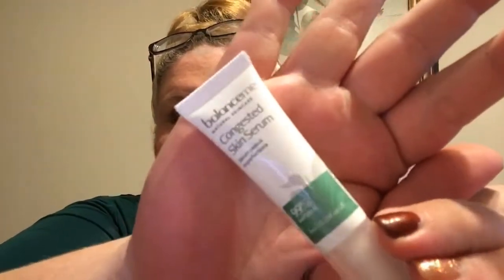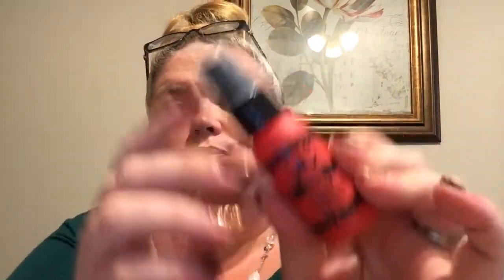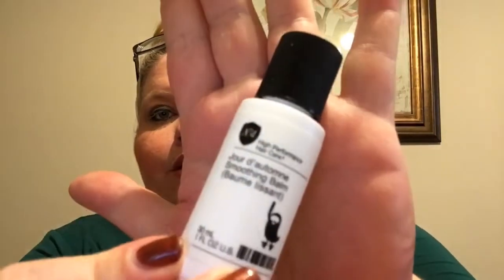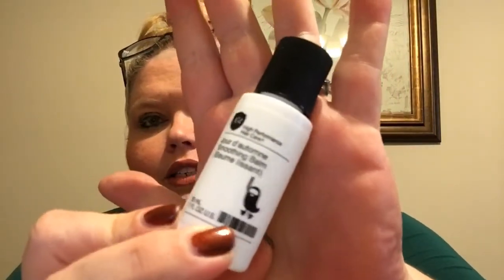🍁 Birchbox Unboxing// November 2018// So Good! 🍁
Birchbox is $10/month- Here is a link if you would like to signup